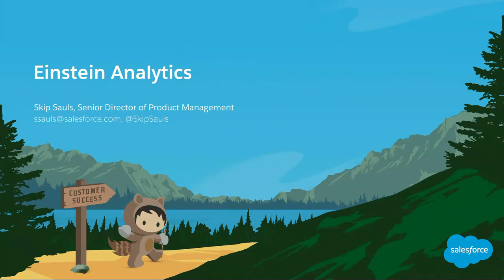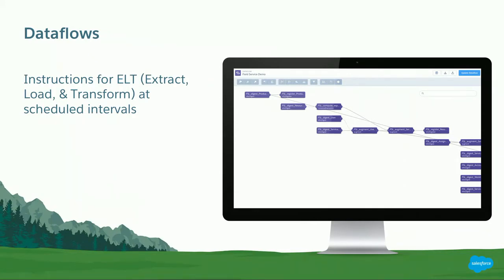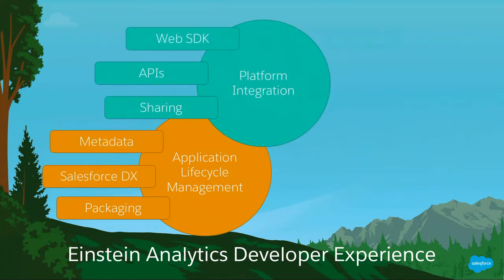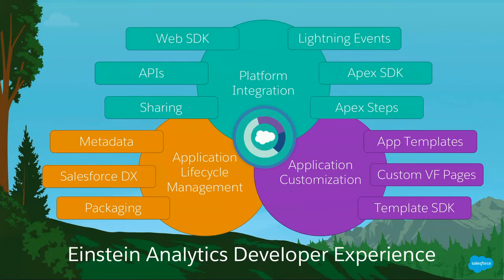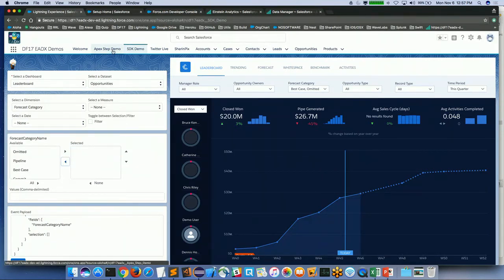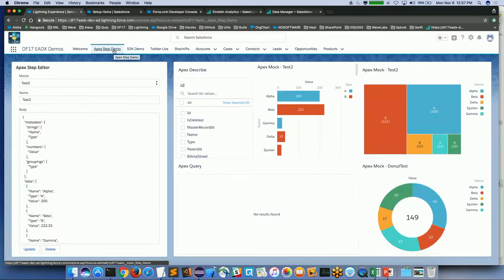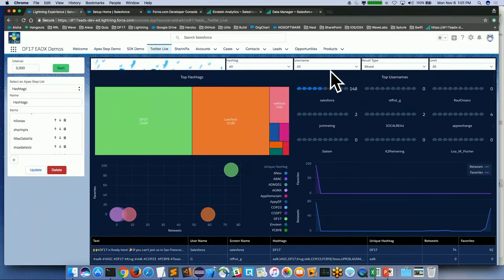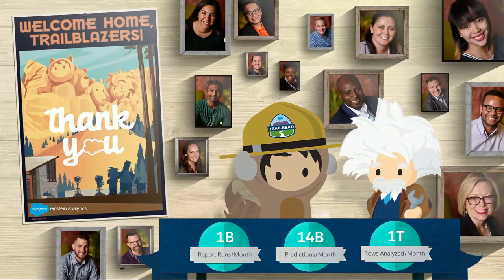Einstein Analytics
Want to learn how to develop a killer Einstein Analytics application and get it into the hands of customers? Join us to learn how to account for the custom objects and fields on the customer's org and tailor the app to best meet their needs.